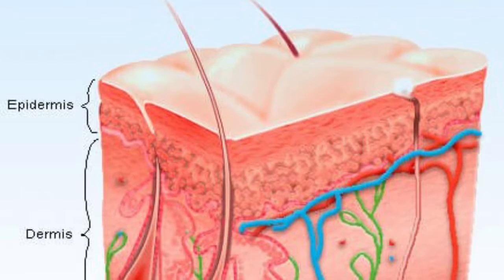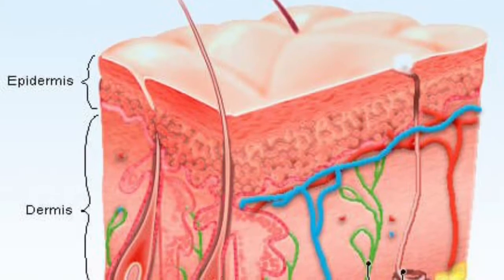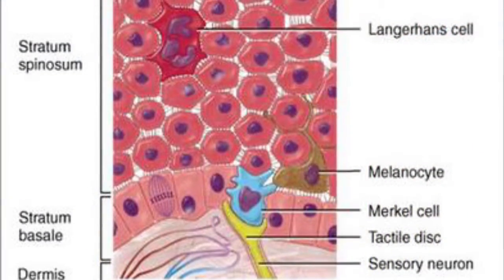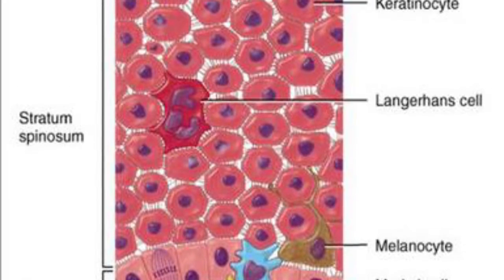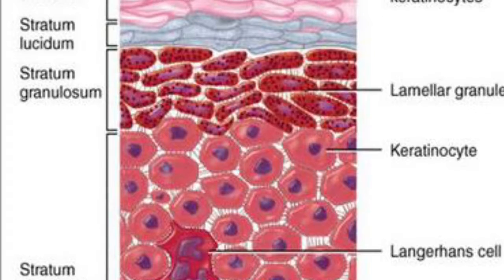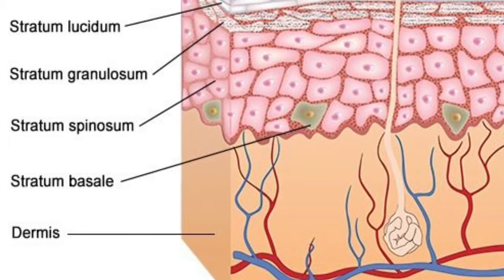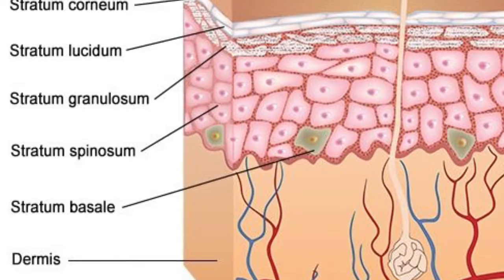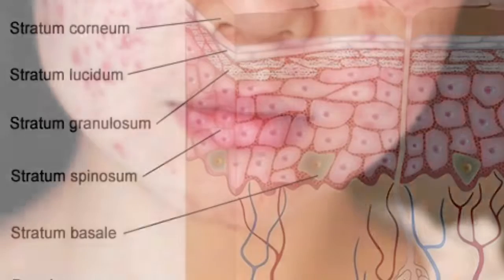Anatomy Project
Acne